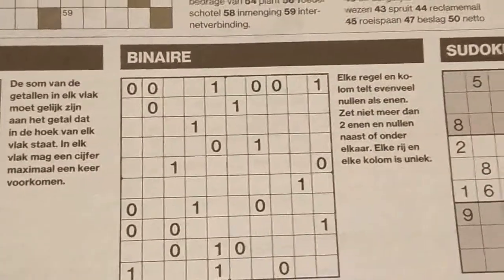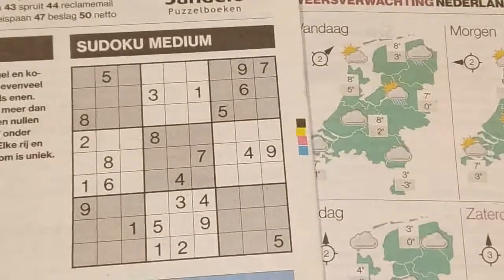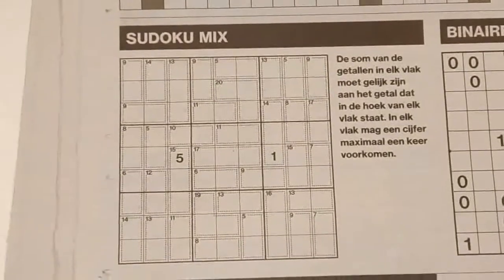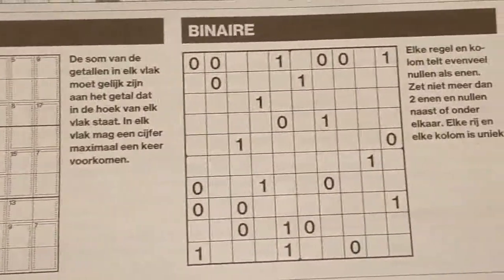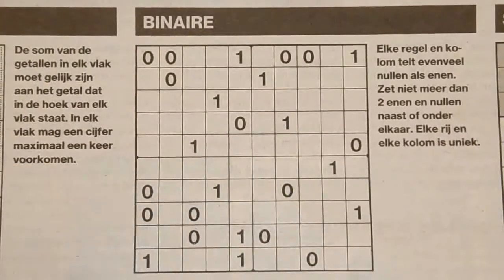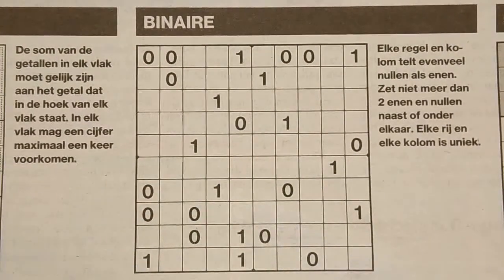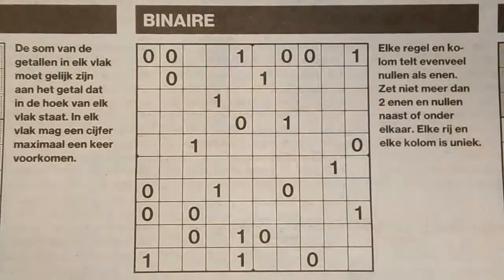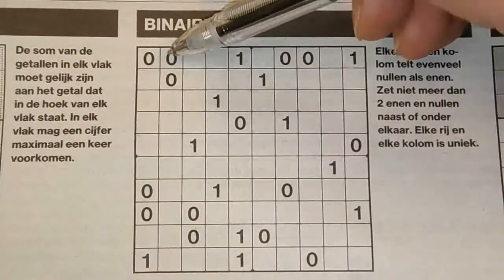Triple fun today with these Sudokus. (#408) Binary Sudoku puzzle 01-22-2020 part 1 of 3